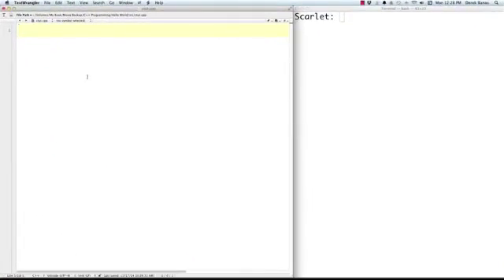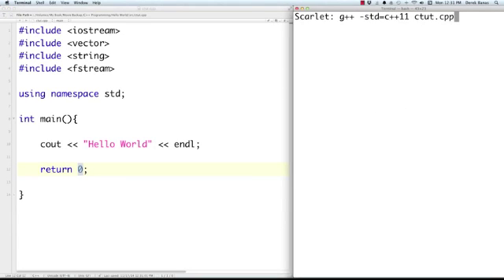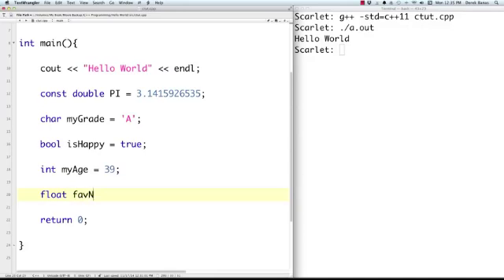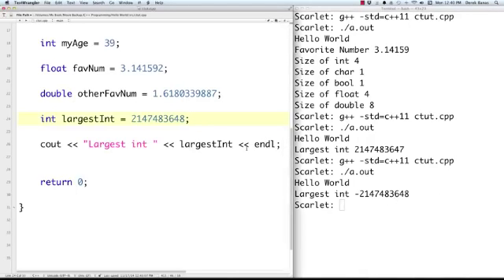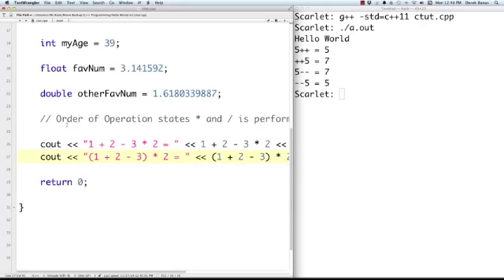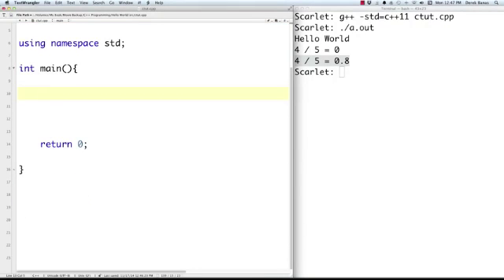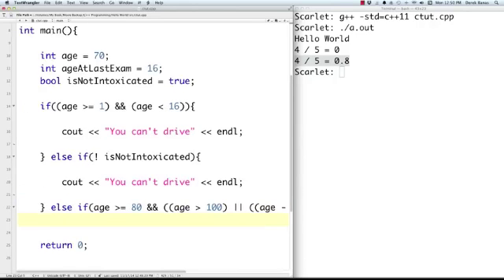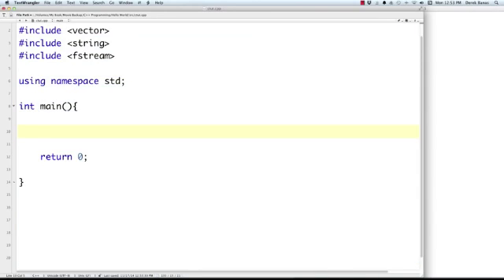C++ Language Course Video #001 English